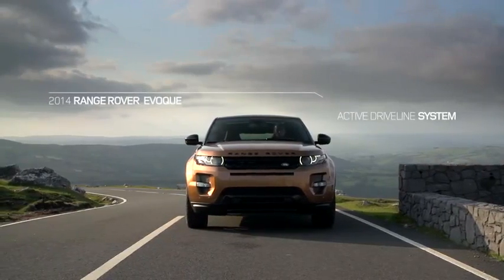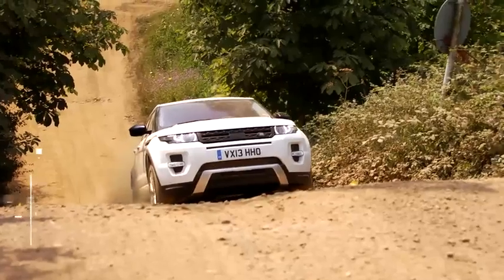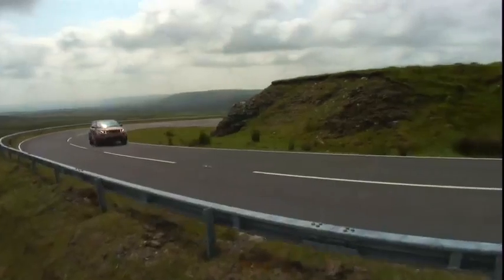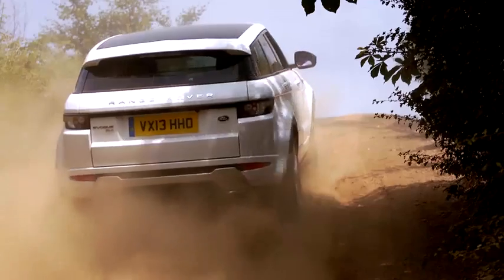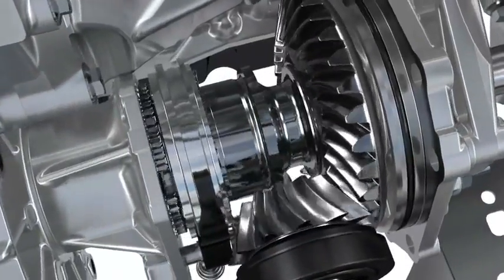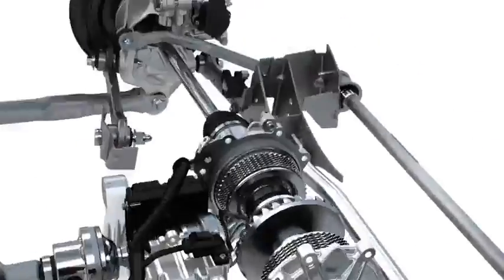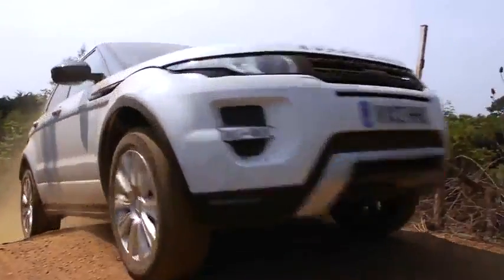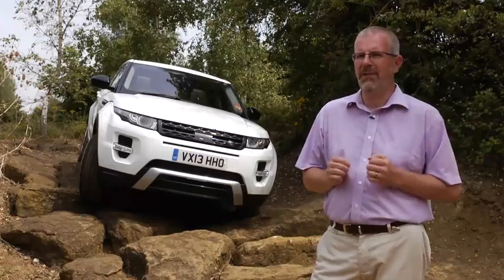Range Rover Evoque - Active Driveline System (2014)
Demonstration of the active driveline system on the 2014 Range Rover Evoque with Steve Mullane, Driveline & Manual Transmissions Senior Manager.